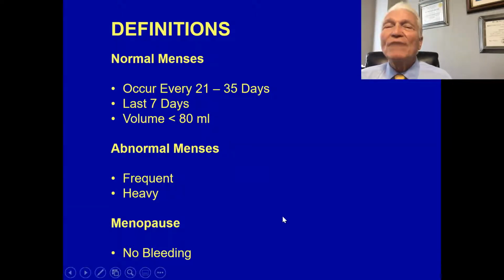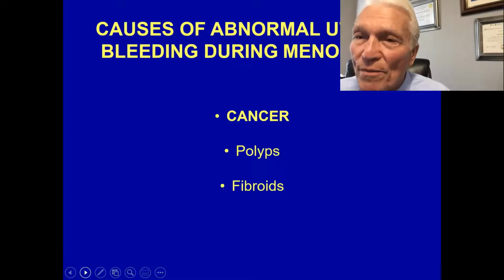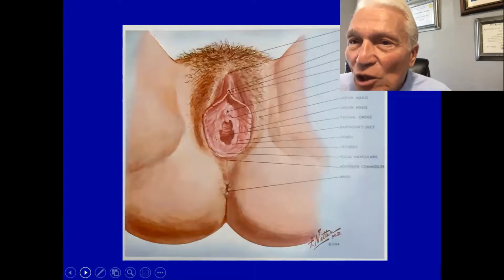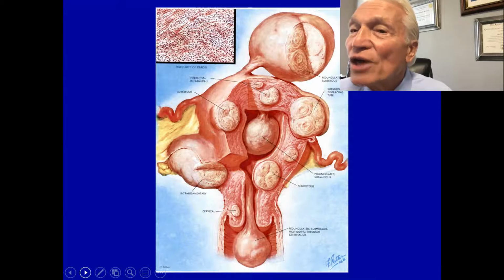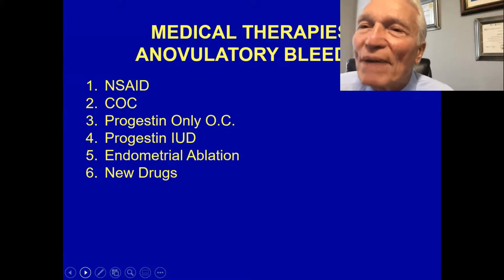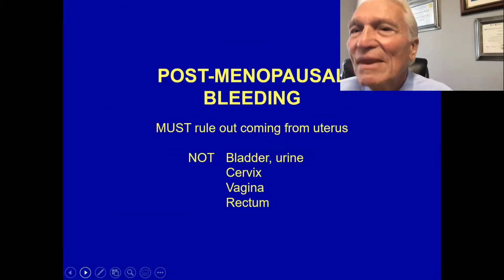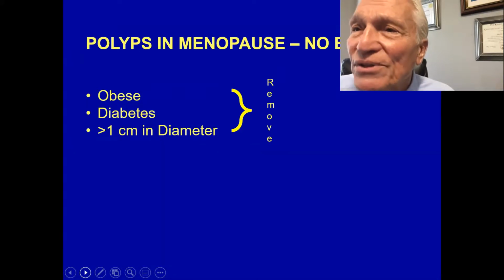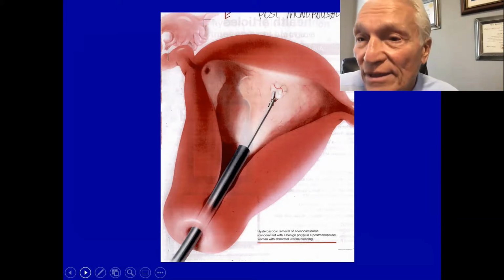Abnormal Uterine Bleeding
Dr. Frank Bonura discusses the causes and treatment of abnormal uterine bleeding.